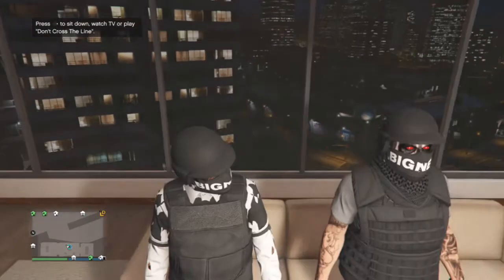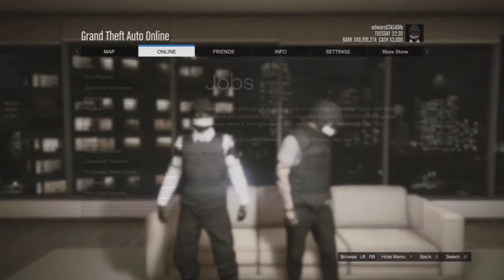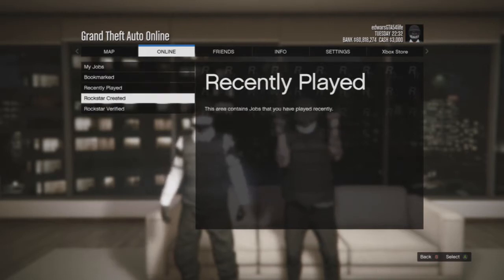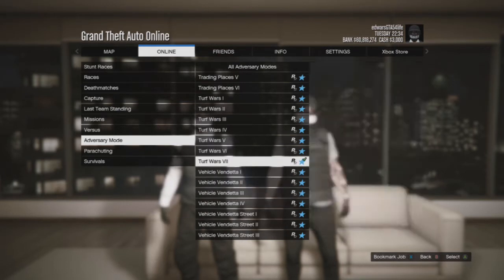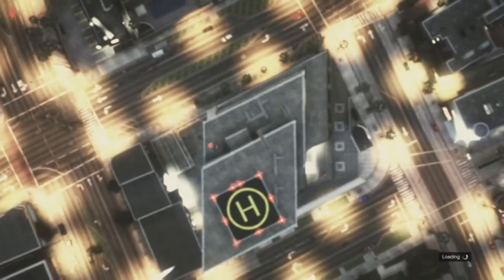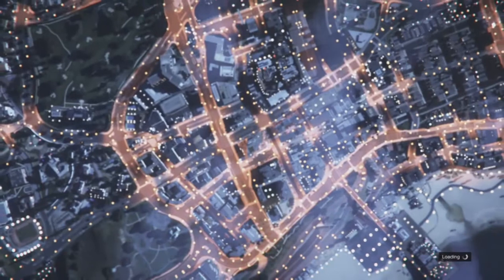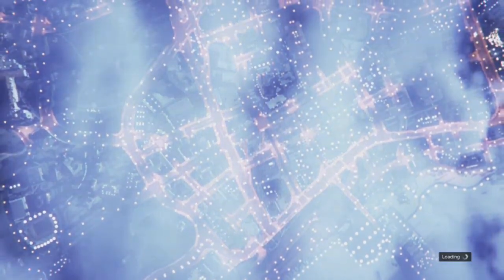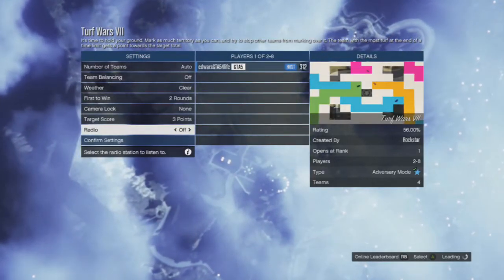GTA 5 Online - How to get the Black Joggers 1.37 PATCHED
GT: edwarsGTA54life